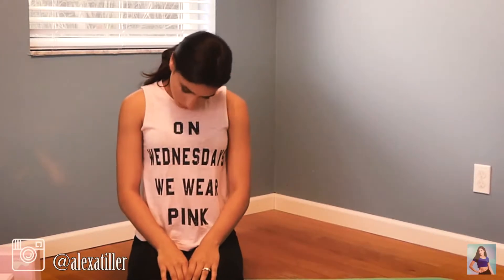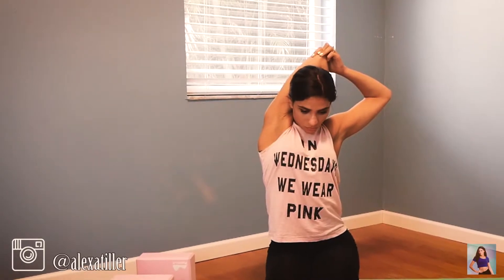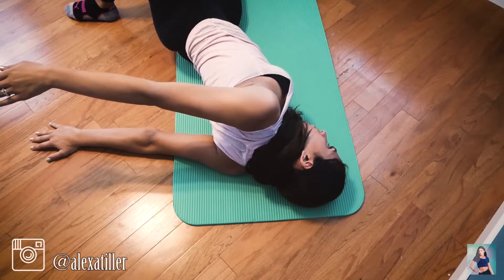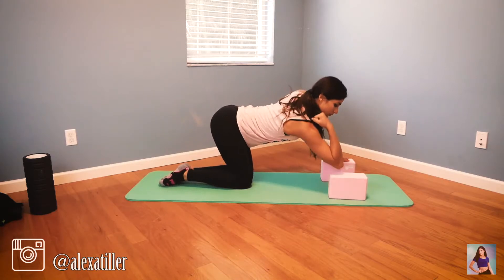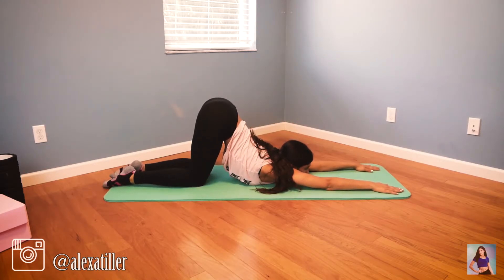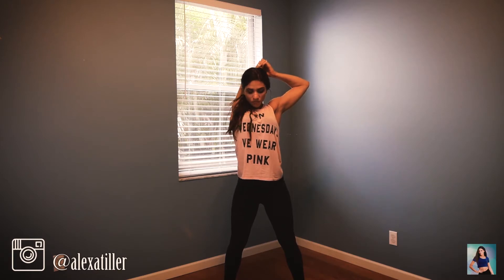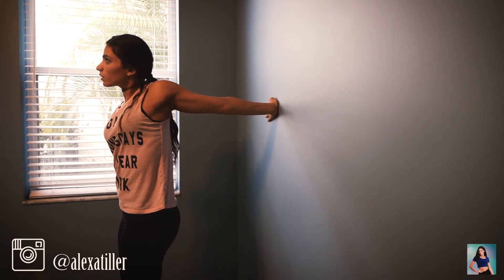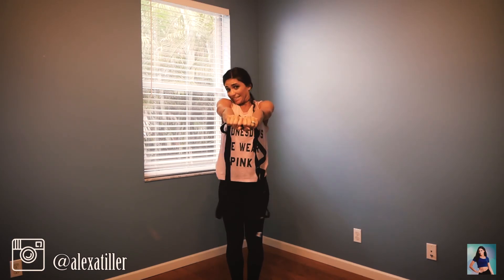Shoulder Flexibility Tutorial! Follow Along!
Stretch with me! This tutorial is all about shoulder flexibility!